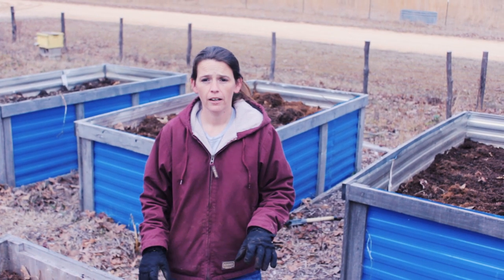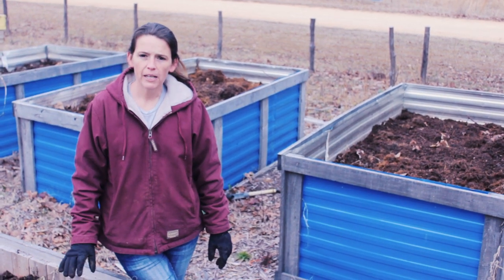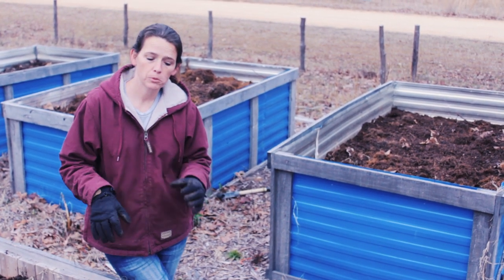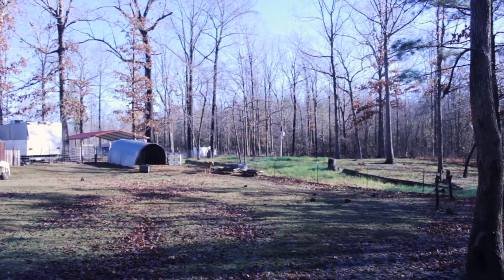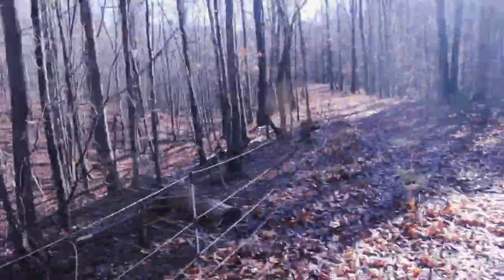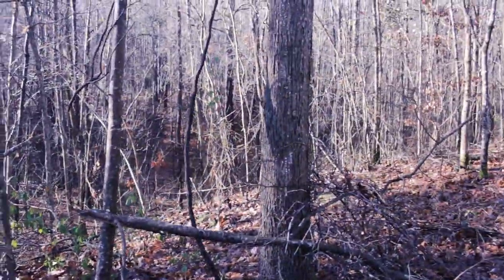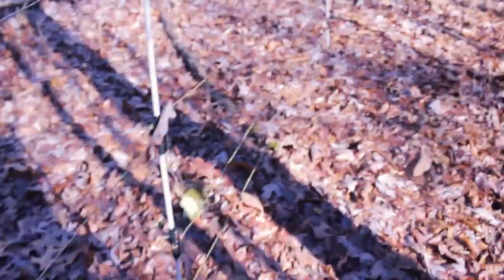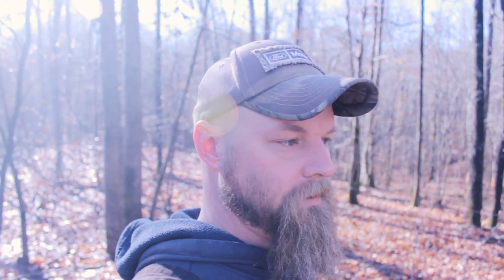Garden Prep | Goats Clearing Land | Vlog | Square One Farms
It was time to pay attention to our hugelkulture garden beds for a minute in preparation for planting soon.  Mike takes you around to see how the goats have cleared land.

We're Mike and Jessie, married for 17 years,  two daughters and at a point where we decided that keeping up with the Jones' and running the rat race to get ahead wasn't worth it any more.  After getting out of the military, we decided to go back to Square One, in South Central Arkansas, where self-sufficiency is the key and going back to our roots is the way we live forward.  We weren't raised this way and homesteading doesn't come natural to us any more than it comes natural to others diving off into this journey.  We are making a whole lot of mistakes, but learning all along the way.

We will have regular vlogs, a few how-to's, lots of projects and just simply the details behind us building a farm.

Snail Mail:
Square One Farms
Jefferson, AR. 72079

Gear Used For Videos:

Video Mic
Studio Light
Lens Filter Kit
External Hard Drive
Editing Software

To Let You In - Daniel Gunnarsson feat. Cody Francis
We're Gonna Be Okay - Cody Francis
The Summer - Sebastian Winskog

Note:  Some links may be affiliate links, which strictly means it costs the same for you, but we might make a couple pennies off of your purchase and it is a way for you to help support this channel and continue bringing you new content.